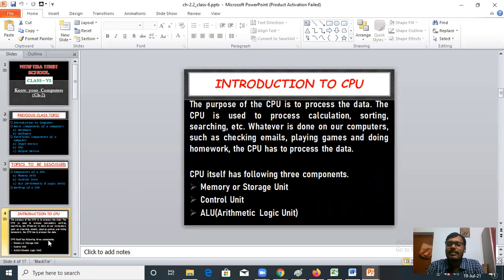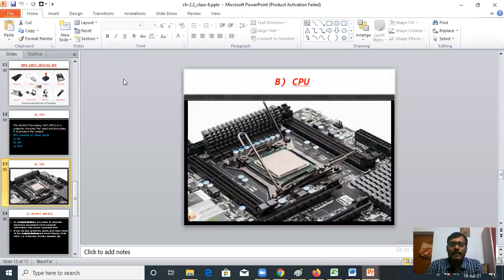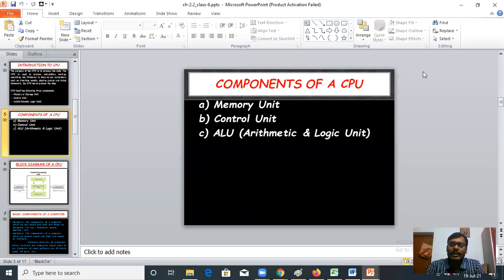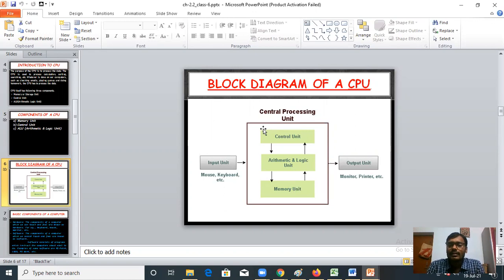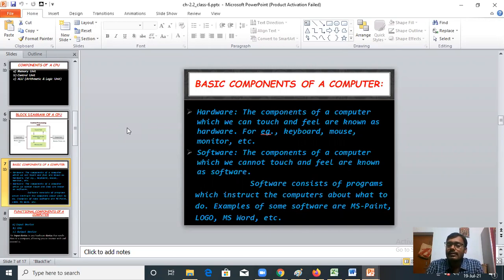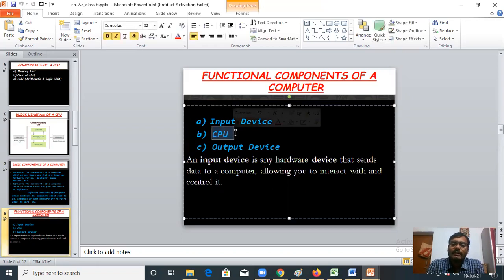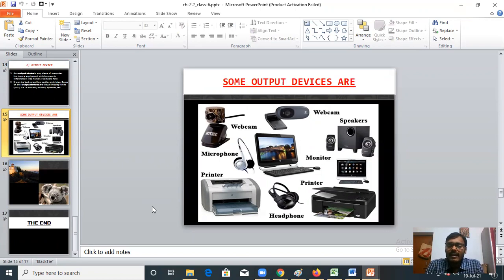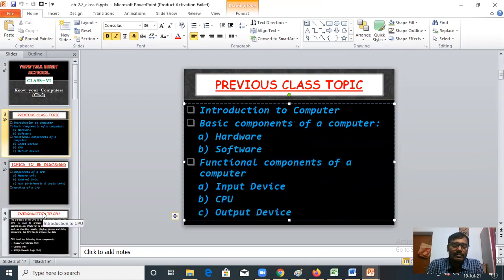Video 2021_Std-6_Revision-02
Components of a CPU